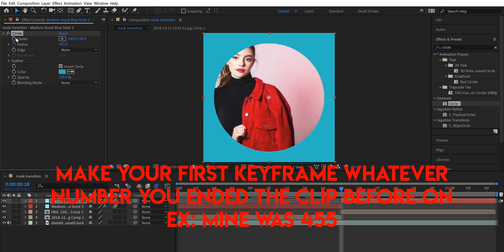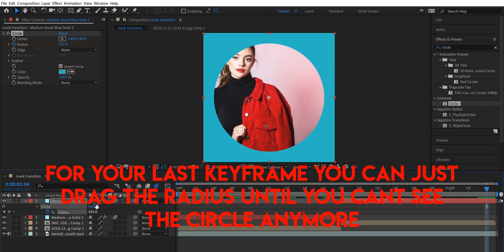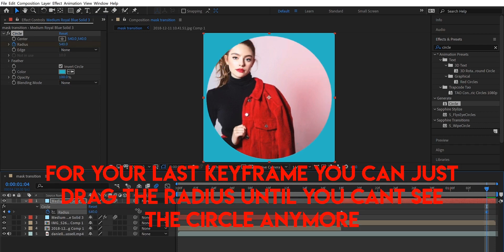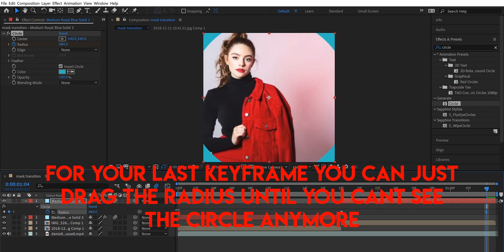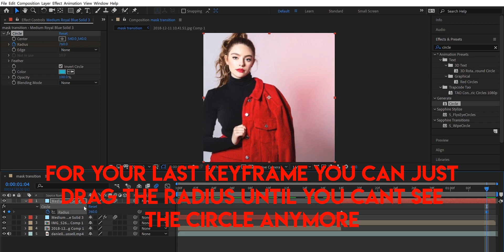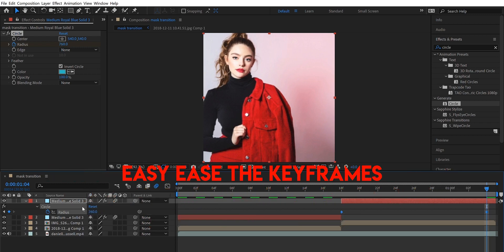shape zoom transition-after effects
comment any type of video request please!
from audios to tutorials :)